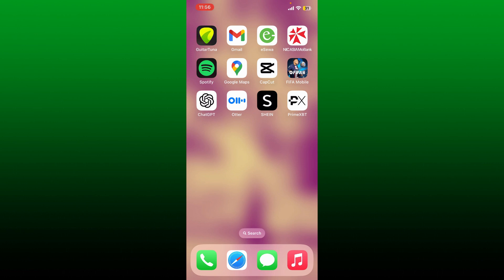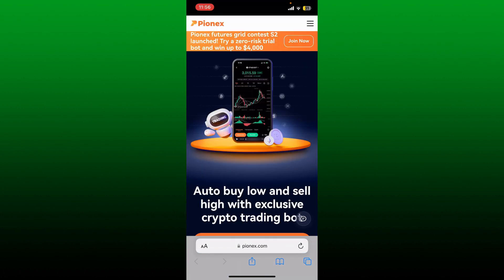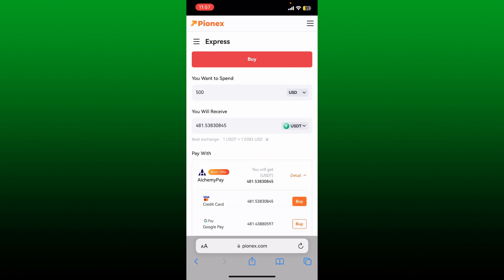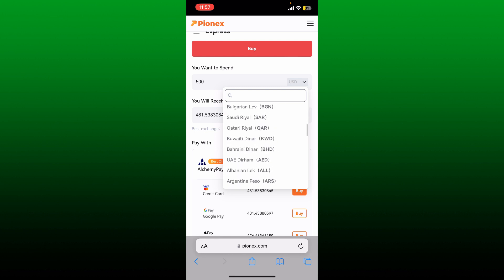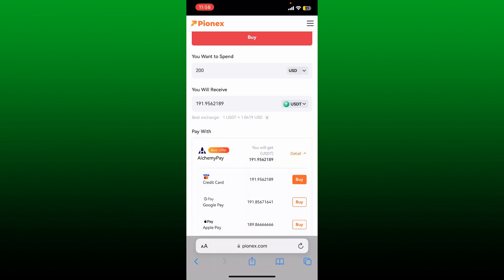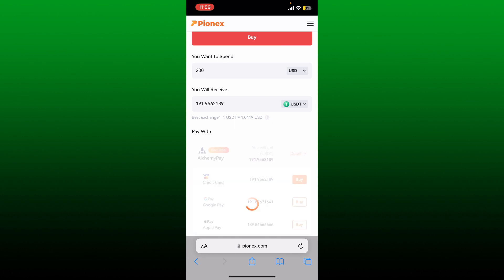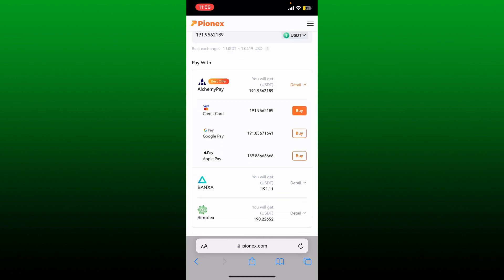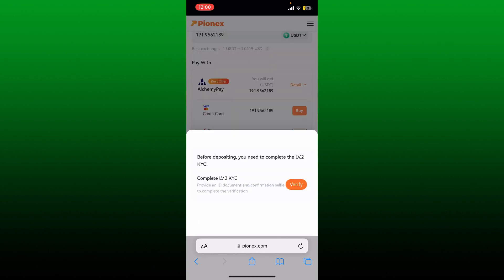Buy USDT on Pionex: How to Buy USDT on Pionex 2023?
In this comprehensive tutorial, we'll show you exactly how to buy USDT (Tether) on Pionex, a user-friendly cryptocurrency exchange platform. USDT is a stablecoin widely used in the crypto market, and acquiring it on Pionex is a smart move for traders and investors alike. Follow our step-by-step instructions to create an account, deposit funds, and execute your USDT purchase securely. We'll also provide valuable tips on managing your digital assets effectively. Join us now and unlock the potential of USDT trading with Pionex!